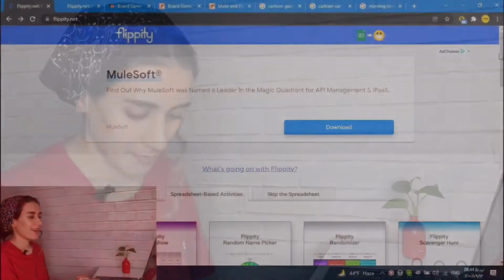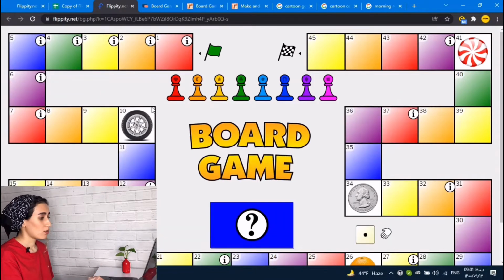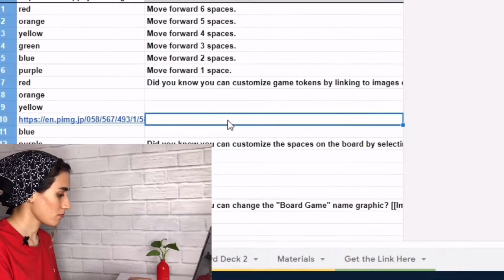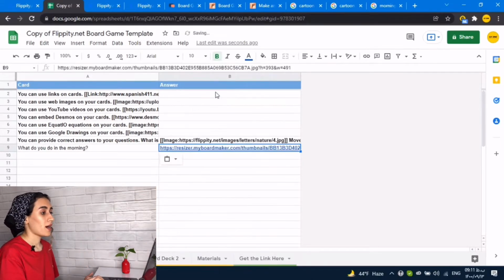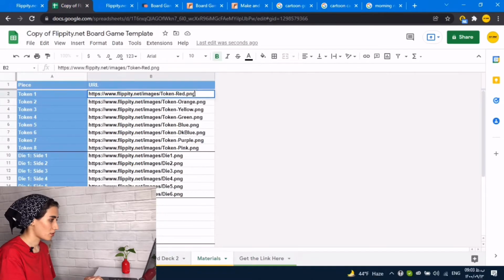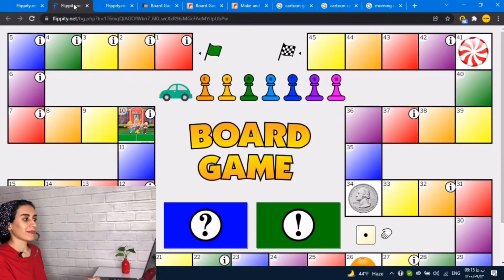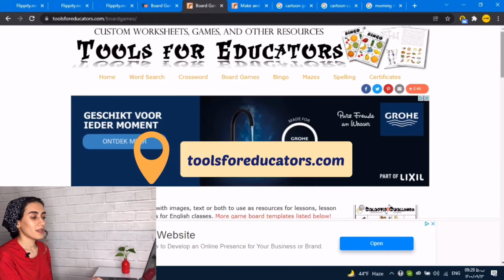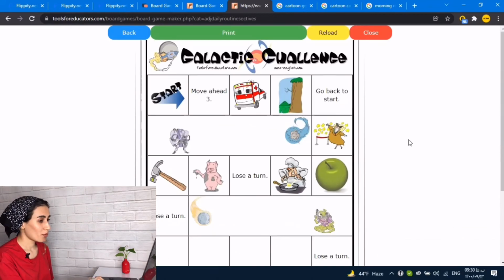Speaking Activity with Board Games 🤩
Here is three websites on how to have a cool speaking activity with the help of board games.
TIMESTAMPS
0:00 Introduction
0:12 Board Games
0:57 Tutorial
04:42 2nd Website
04:57 3rd Website
05:56 Do something!  :D

EQUIPMENT
Camera: iPhone 8
Microphone: Boya BY-M1
Lighting: Ring light SY 3161
Video editor: VLLO
Thumbnail & Intro video: Canva

Correction!
Break: /breɪk/ ✔️